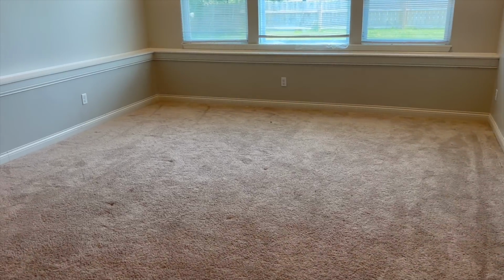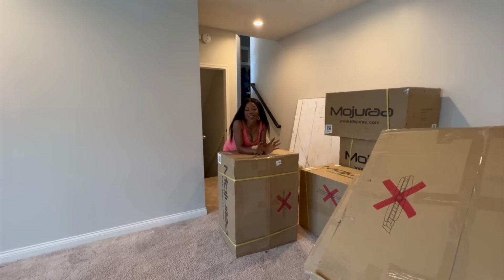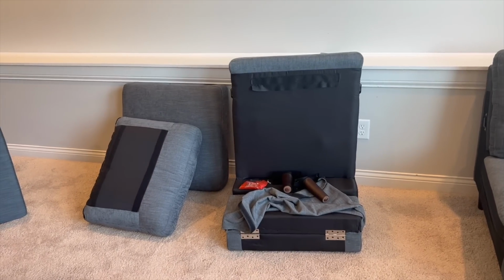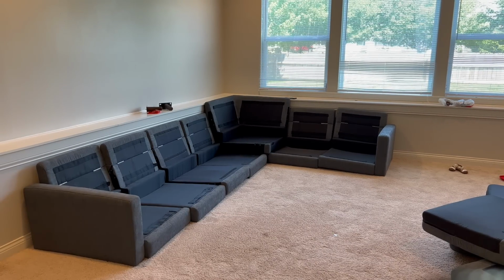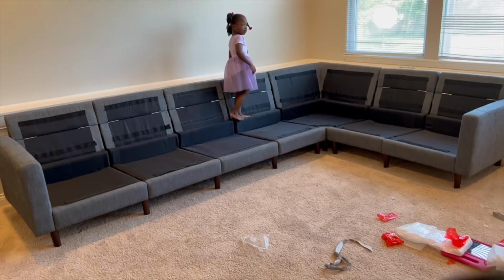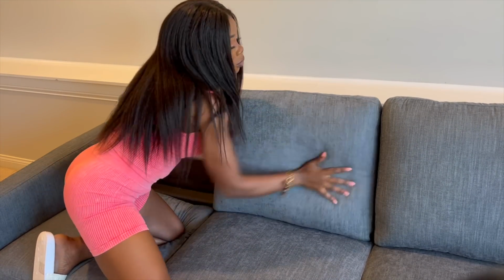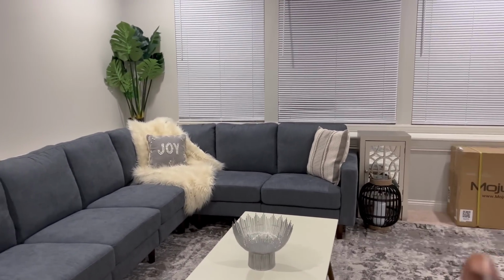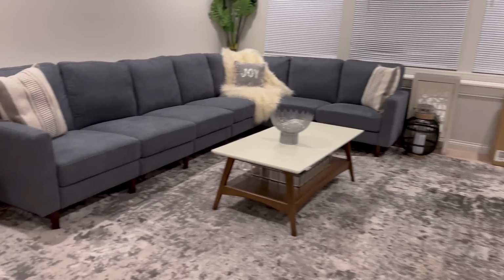living room reveal. Decorate my dream home with me. New living room furniture + more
Want to grow your hair LIKE CRAZY ? Try this

RICE WATER FOR EXTREMELY FAST HAIR GROWTH | HOW TO MAKE THE YAO WOMEN RiceWater | LONGEST HAIR EVER.

OMG LOOK WHAT IT DID TO MY HAIR ? YOUR HAIR WILL GROW NONSTOP. Natural hair compilation. Mercy Gono

Taking out MY 6 WEEKS OLD CORNROWS. OMG WHAT HAVE I DONE TO MY HAIR ? After aloe vera N rice water

3 WAYS TO MIX OILS + ALEO VERA FOR  MASSIVE HAIR GROWTH | 7 OILS FOR LONGER, THICKER, HEALTHIER HAIR

Perfect Braid-Out tutorial on natural hair using a piece of paper. My secret to super defined curls

Mercy F
3045  Brice Rd Reynoldsburg Ohio 43109

2 ways to thicker, longer hair with aloe vera | Aloe vera oil and detangler | Baby wash day routine